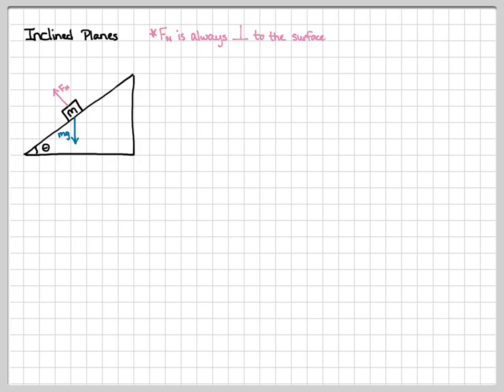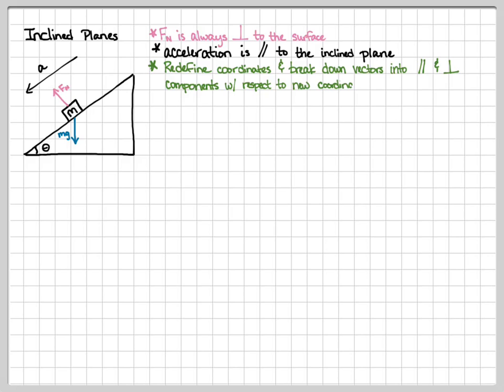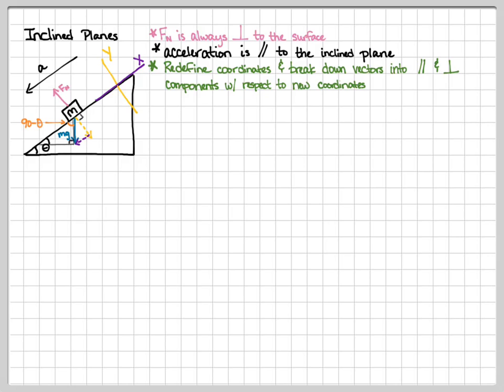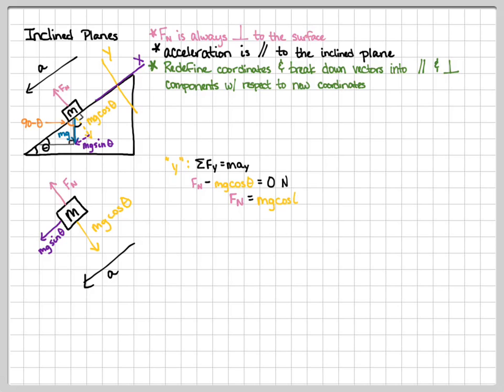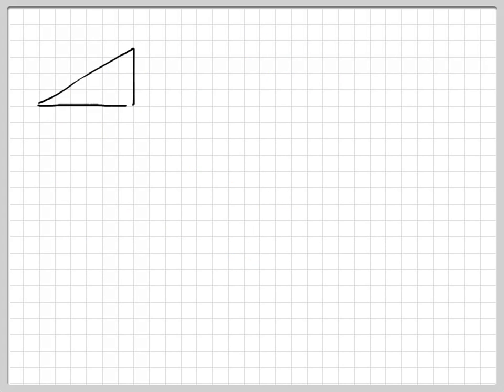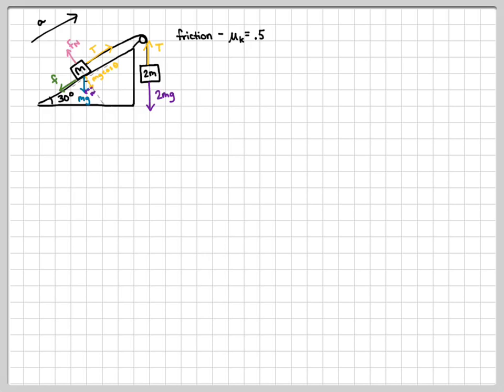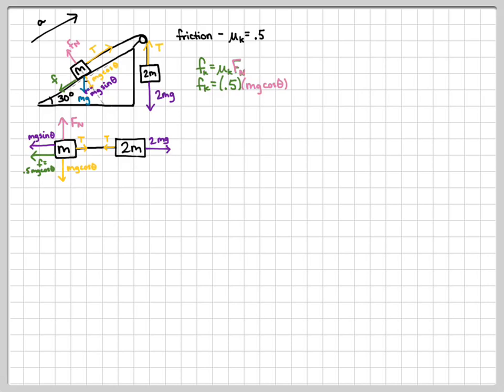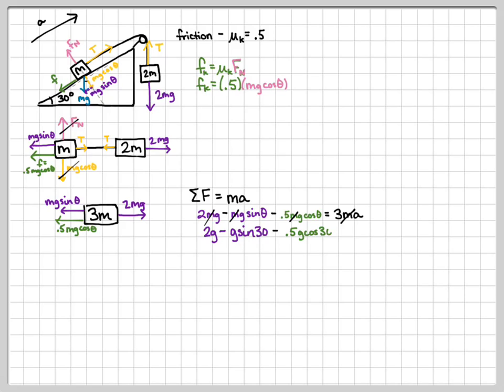2D Forces 2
Inclined planes